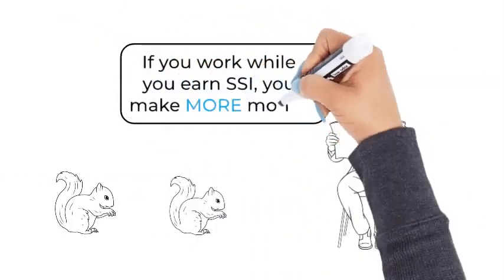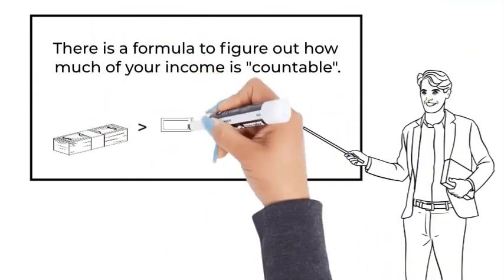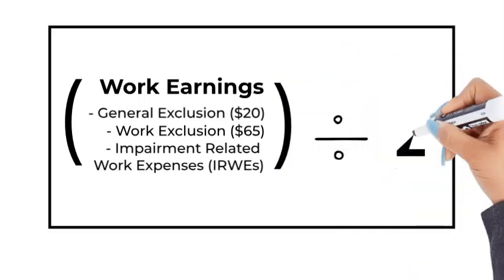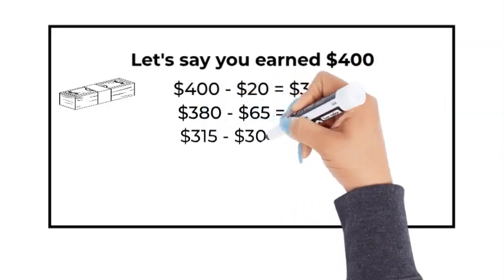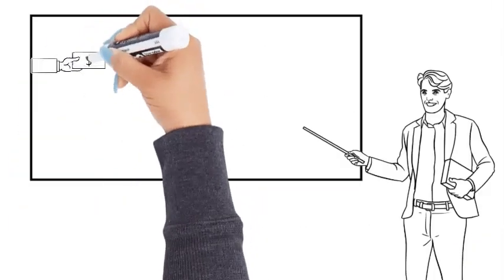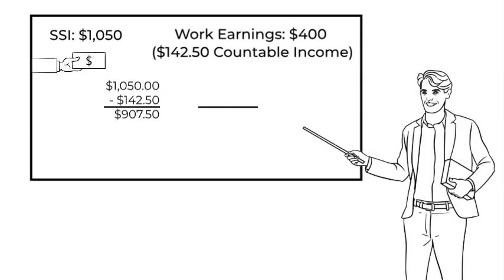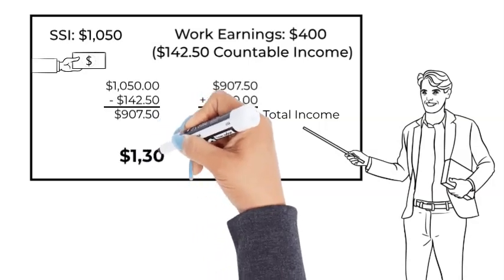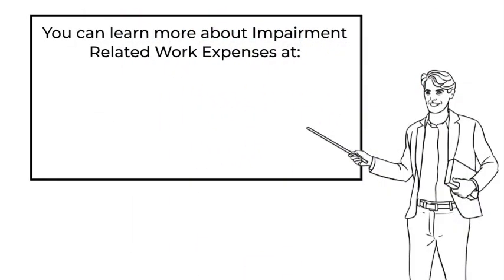How to calculate SSI countable earnings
Disability Voices United explains how to calculate how much will be deducted from your SSI check when you earn money.